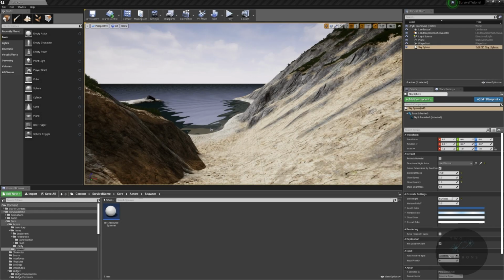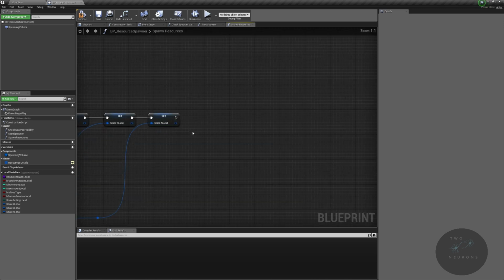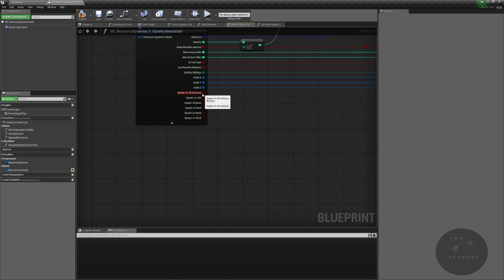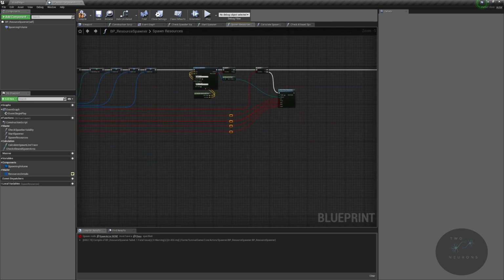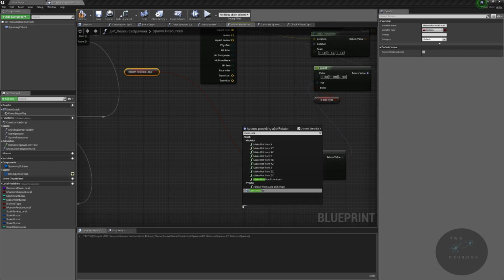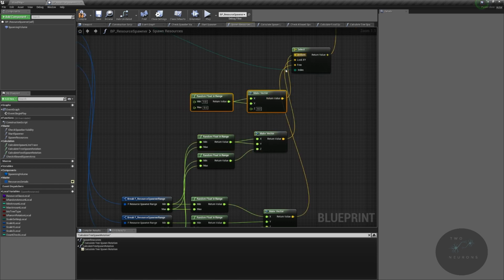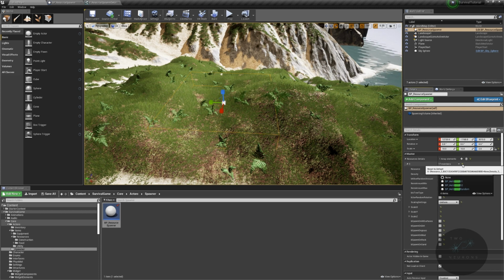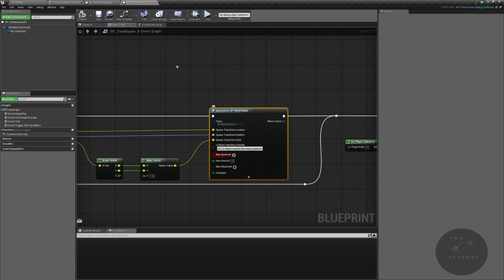48 Resource (Spawner Part 2) - [UE4 - Survival Game]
Welcome to video 48 in this UE4 tutorial for developing a survival game. In this video, we will finish working on our custom procedural generator for resources (called our resource spawner).

In the next video, we create Actor Foliage Types and explore using the foliage painter tool.

00:00 - Intro
00:55 - Finishing Start Spawner Function
02:14 - Creating Local Variables for Spawn Resource
07:30 - Line Trace to Find Ground (Calculate Spawn Line Trace)
13:53 - Check Spawn Location is Valid (Check Allowed Spawn Area)
21:53 - Recursive Check
26:30 - Spawning Resource (Location and Rotation)
31:30 - Updating ResourceMaster
32:37 - Spawning Resource (Scale)
38:25 - Spawning Resource (Calculate Base Resource Amount)
40:49 - Adjusting Trees
41:12 - Test 1, Placing Volume in World
46:10 - Trigger Spawn Resources
47:38 - Test 2
49:39 - Updating TreeMaster
50:07 - Adding another tree (part of outro)
50:27 - Outro